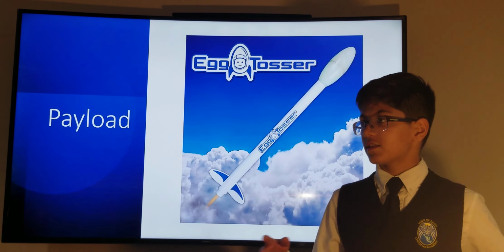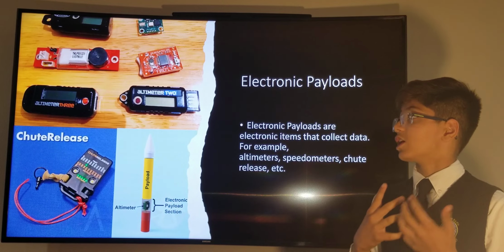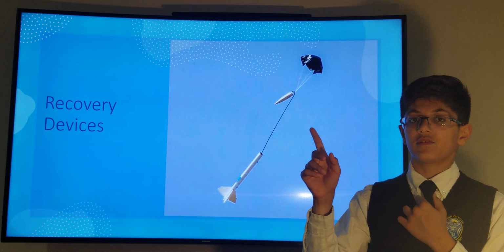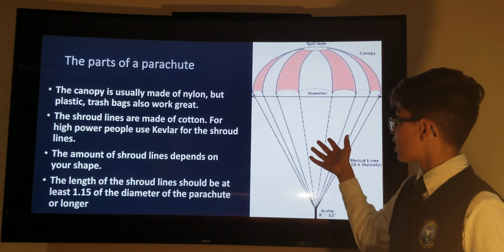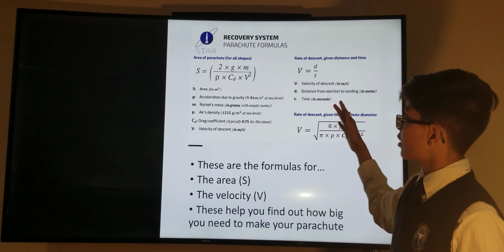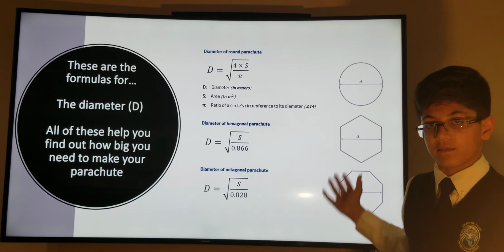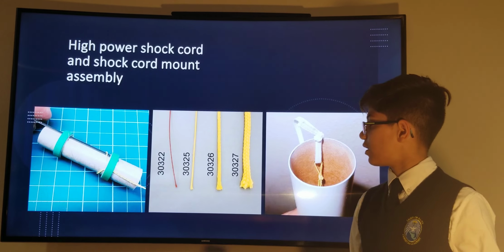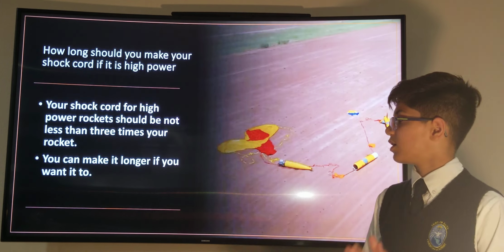Nakul - Recovery Devices & Payloads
Light of Faith Academy end of year project presentation